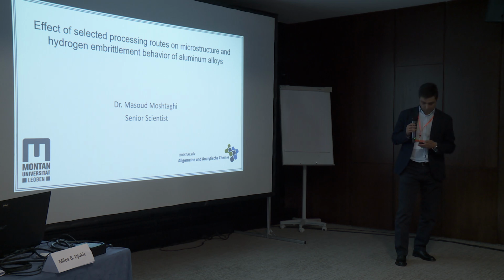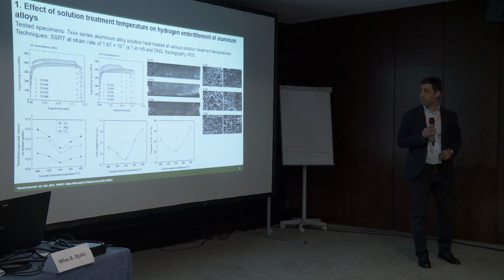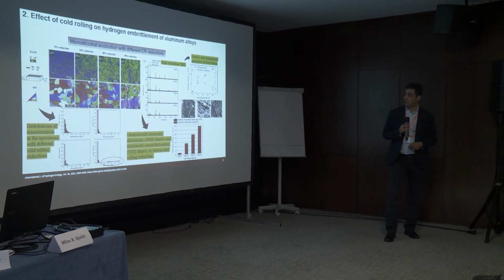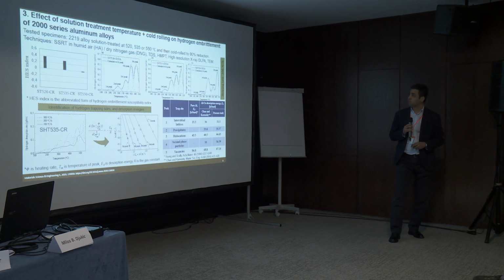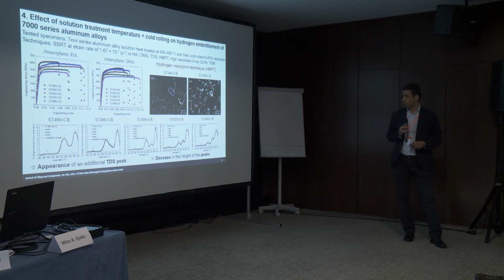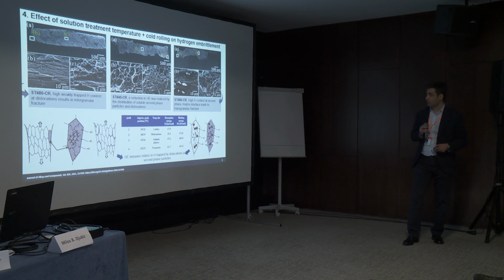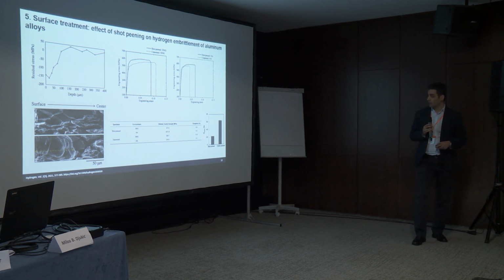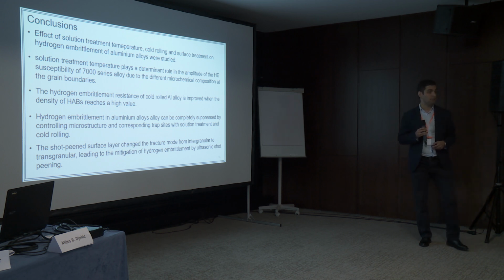Effect of selected processing routes on microstructure and hydrogen embrittlement...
Masoud Moshtaghi